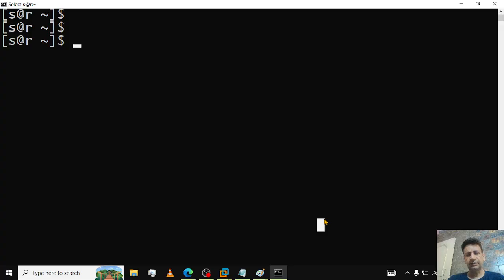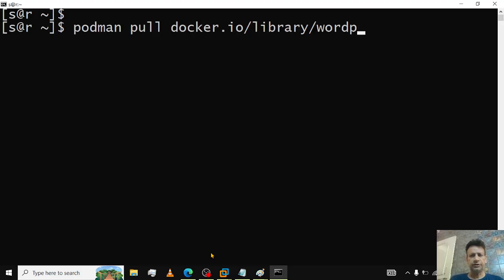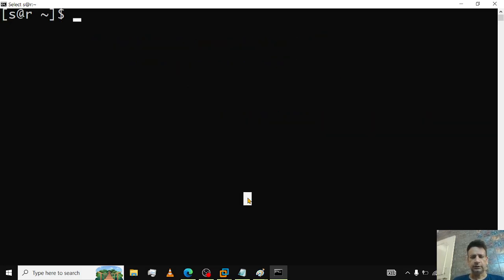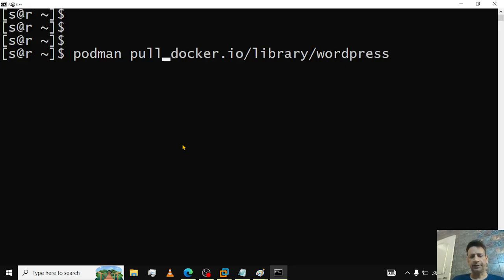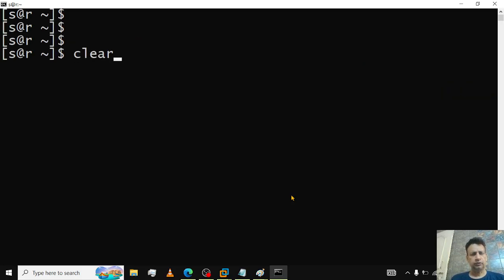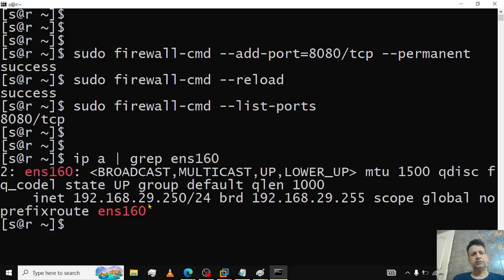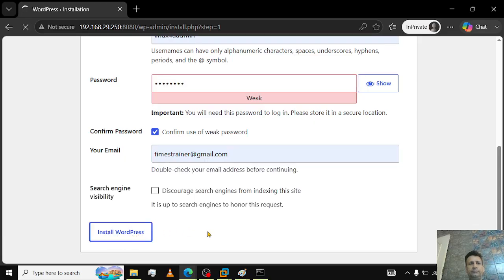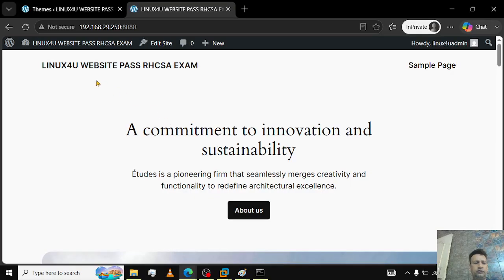Run WordPress Website by Podman | MariaDB + Storage | RHCSA RHEL 10 Lab | BCA B.Tech MCA Project#42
Learn how to deploy a complete WordPress website using Podman with a MariaDB database and persistent storage on RHEL 10. In this step-by-step hands-on lab,

you'll build a production-style WordPress environment using rootless containers, custom Podman networking, and persistent volumes so your website and database remain safe even after restarting or recreating containers.

📚 In this video you'll learn:

Install and run MariaDB in Podman
Create a custom Podman network
Deploy the WordPress container
Connect WordPress to MariaDB
Configure persistent storage (volumes)
Access the WordPress installation page
Troubleshoot common database connection errors
Best practices for Podman containers on RHEL 10

🎯 Perfect for:

RHCSA & RHEL 10 learners
Linux Administrators
DevOps Beginners
BCA, B.Tech & MCA Students
College Project Demonstrations

podman tutorial
podman tutorial for beginners
podman rhel 10
podman rhcsa
podman containers
podman vs docker
podman wordpress
podman wordpress mariadb
wordpress with podman
mariadb podman
podman persistent storage
podman volumes
podman bind mount
podman networking
podman rootless
podman rootful
podman compose
podman commands
podman lab
podman project
podman college project
podman interview questions
learn podman
podman linux
red hat podman
rhel 10 podman tutorial